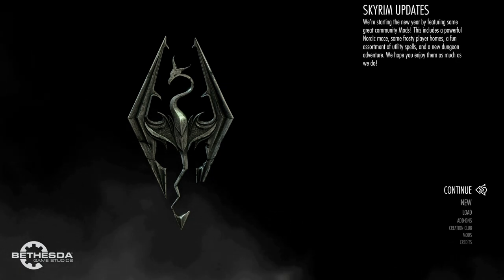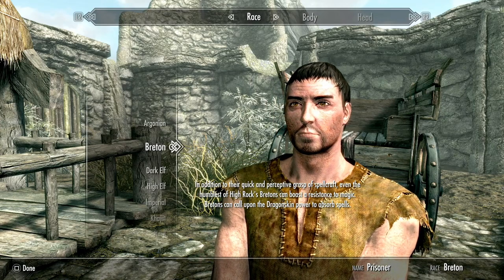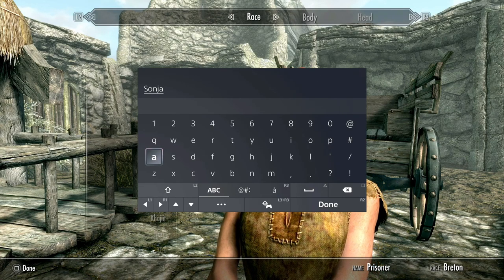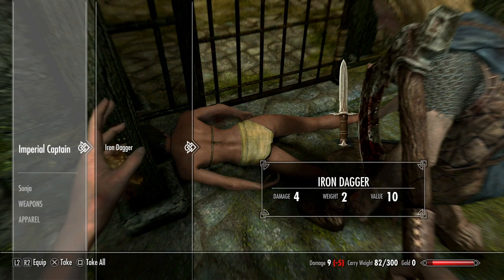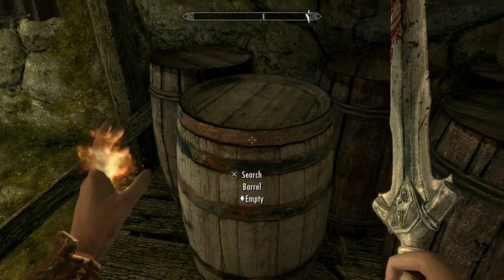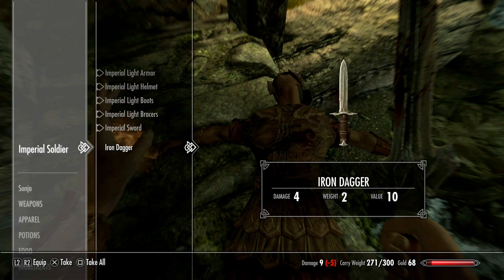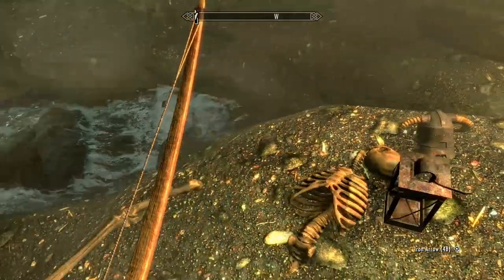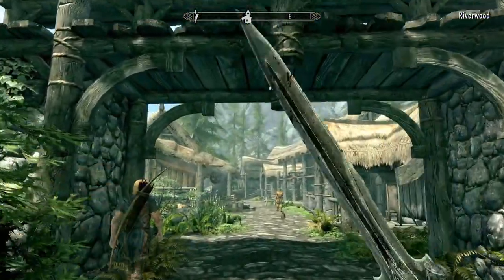Skyrim PS5 Gameplay (Let's Play #1) - 60fps with Trophies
Skyrim PS5 Gameplay (Let's Play #1) - 60fps with Trophies - Helgen, Unbound, Before the Storm, Ralof, Gerdur, The Guardian Stones, Riverwood.

I kick off a new lets play and show off how to activate an ALL NEW 60fps mod for PlayStation 5 AND how to use it with Trophies also active.